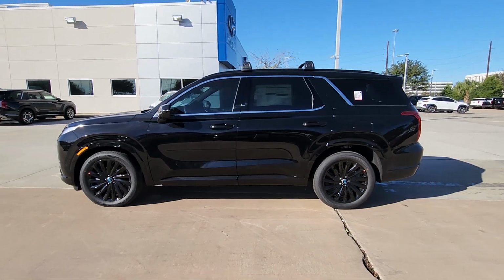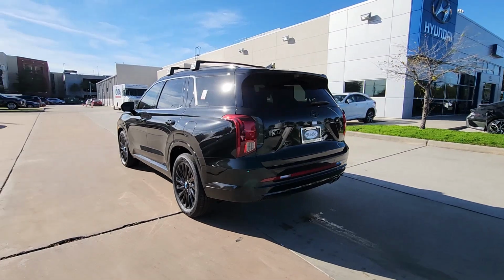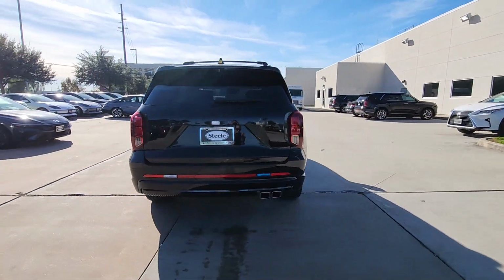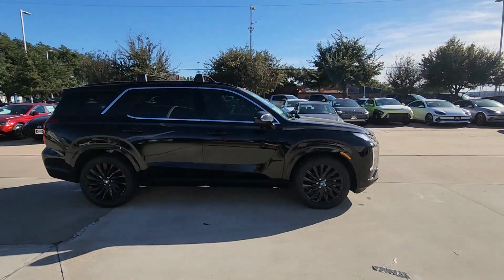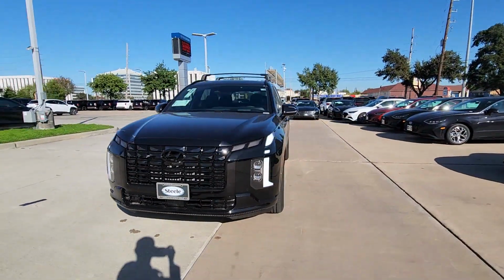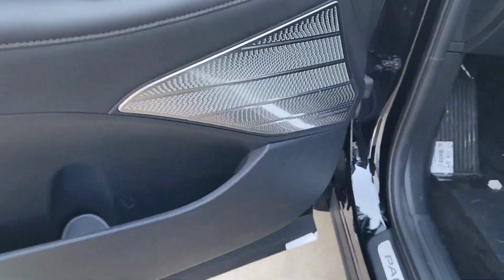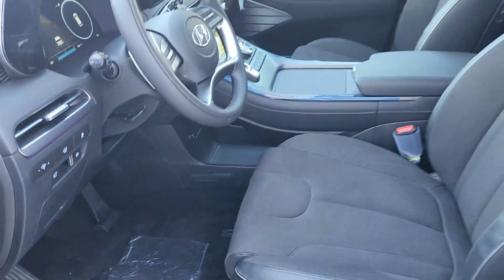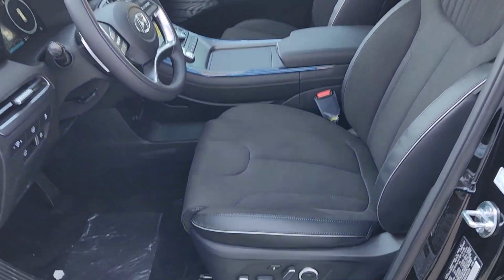2024 Hyundai Palisade Calligraphy Night Edition TX Houston, Katy, Friendswood, Sugarland, Rosen...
New 2024 Hyundai Palisade Calligraphy Night Edition available at Steele South Loop Hyundai located in 8811 Lakes at 610 Dr, Houston, TX, 77054. Servicing the Houston, Katy, Friendswood, Sugarland, Rosenberg area.
Please mention the stock RU700228 when you contact the dealership for this vehicle.

Get into the  2024  Hyundai Palisade. Style, space, and performance are yours in this well-equipped Palisade. With a smooth V6, premium interior, ample cargo area, standard driver assistance, and a host of modern passenger amenities, this SUV delivers exceptional quality and capability. These are just some of the great options this vehicle comes with: Head-Up Display, Pre-Collision System, Navigation System, All Wheel Drive, V6 Cylinder Engine, Lane Keeping Assist, Back-Up Camera, Power Liftgate, Heated Mirrors, Tire Pressure Monitoring System. Get the style and performance you want and the space you need in this distinctive Palisade. Our team will give you an outstanding test drive experience. Stop in today!